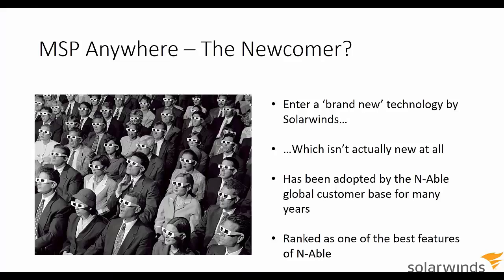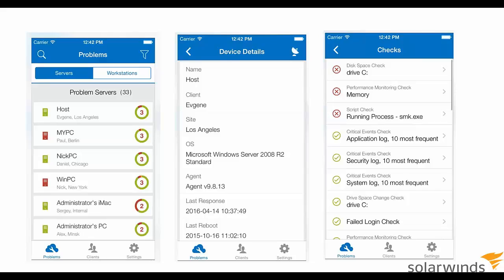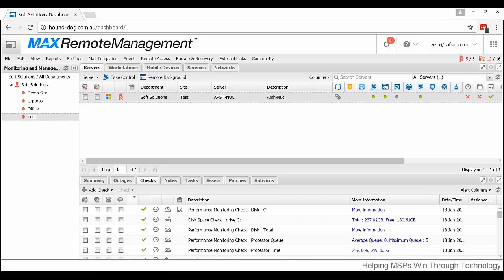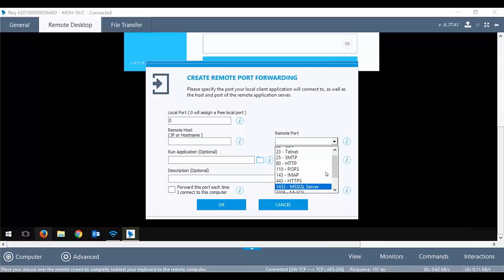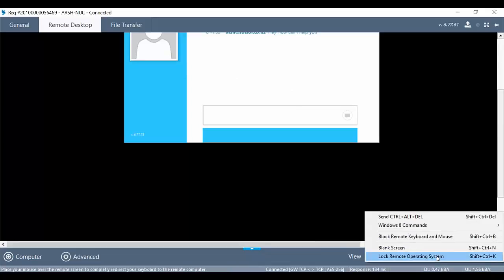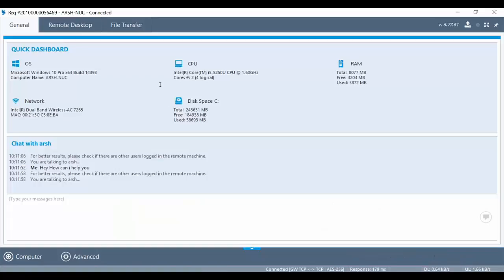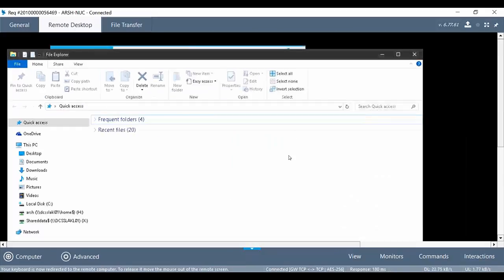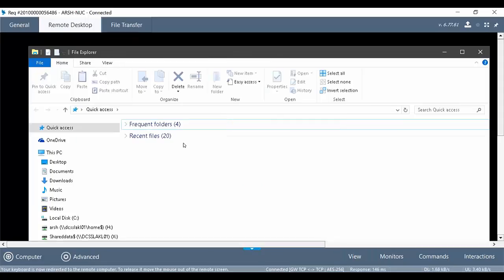SolarWinds MSP RMM: Remote Control in 2017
Having recently gone GA in the last few months the new Take Control Agent, powered by SolarWinds MSP Anywhere has some versatile new features over the existing version.

Soft Solutions Support Engineer, Arsh Singh for a technical walk though and product demonstration of the new Take Control engine